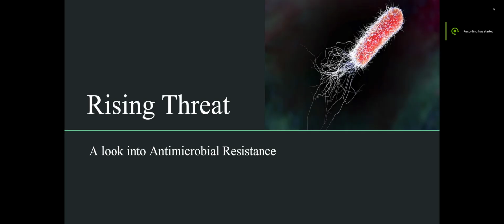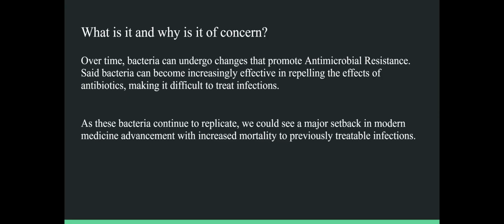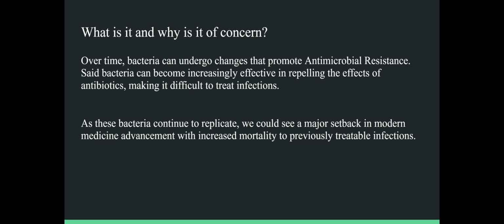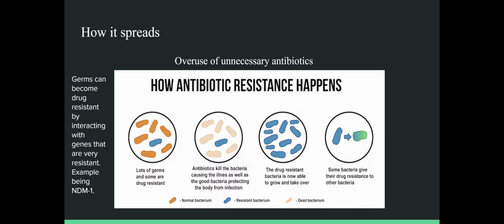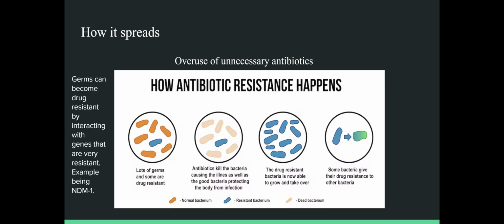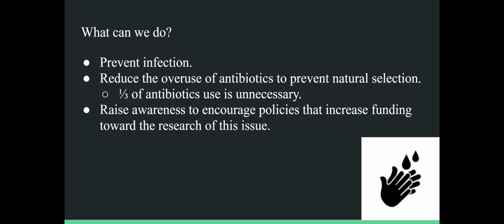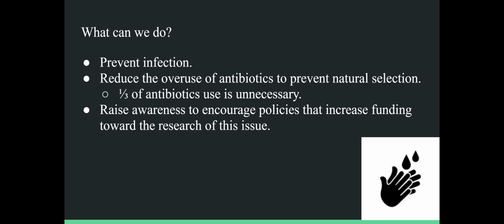Rising Threat (AMR)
References